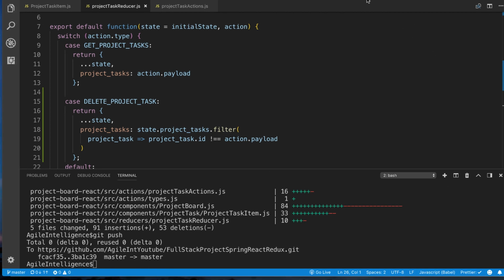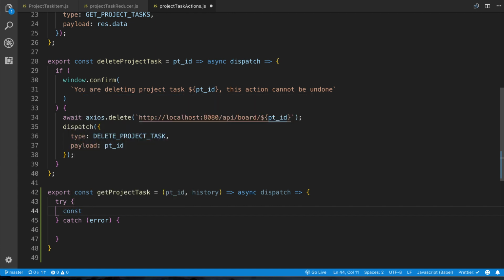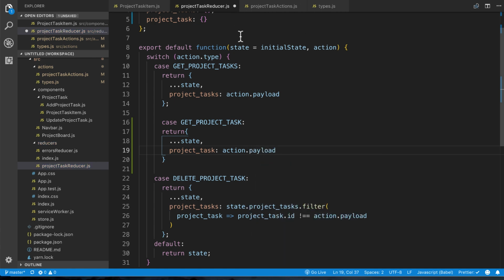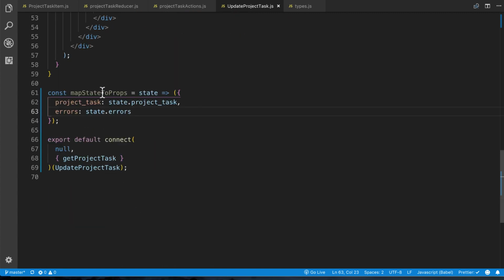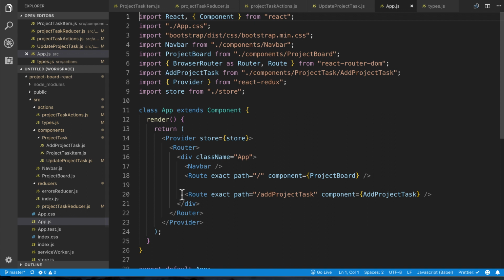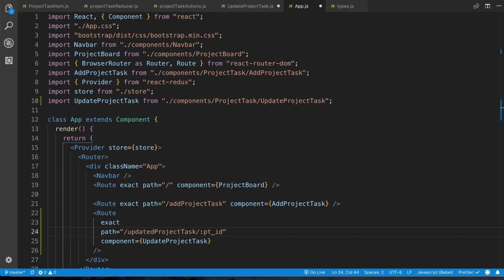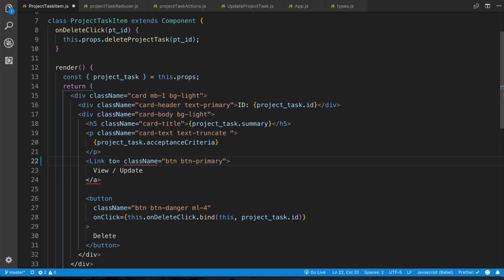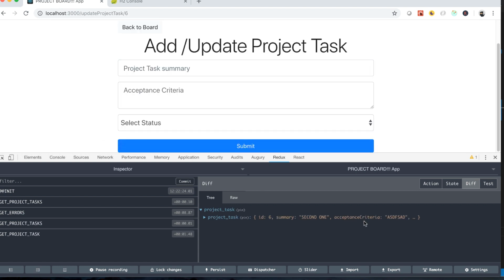17/18 - Full Stack Project: Spring Boot 2.0, ReactJS, Redux - Update ops part 1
Build a Project Board with Spring Boot, React, Redux
This is based on our highly-rated course: